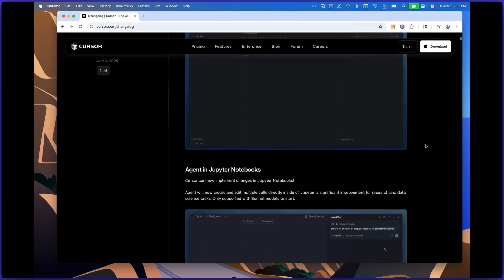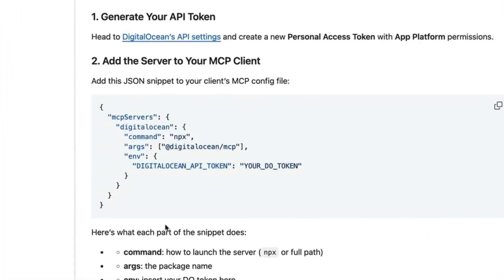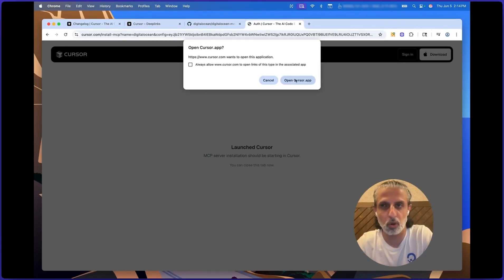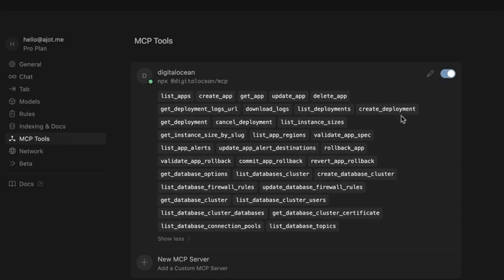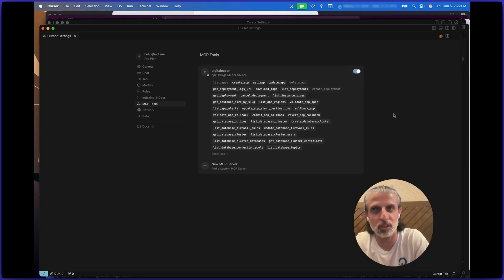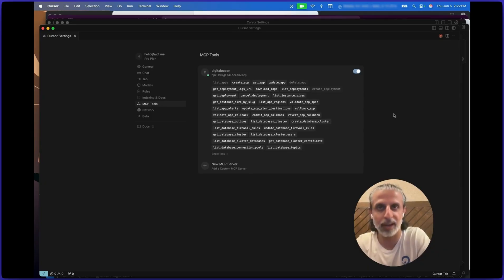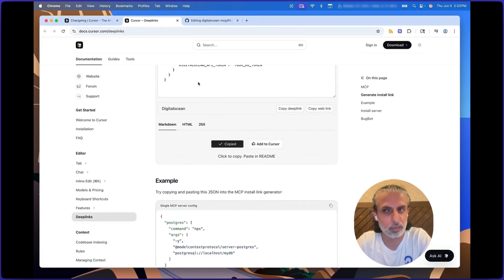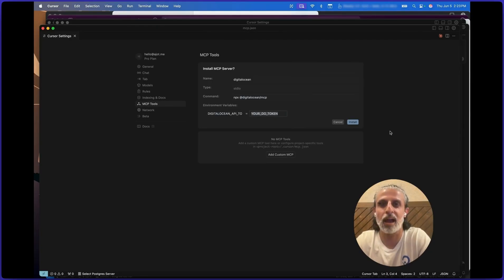What’s New in Cursor 1.0 – One-Click MCP + Tool Control!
Cursor just dropped their 1.0 update, and it’s a big one - especially if you’ve been experimenting with Model Context Protocol (MCP). In this video, I walk through the two major updates:

✅ One-click MCP install – No more JSON copy-paste or terminal gymnastics
🎛 Tool-level MCP control – Easily manage and toggle individual servers

If you’ve been holding off on using MCP because setup was annoying, this update might change that.